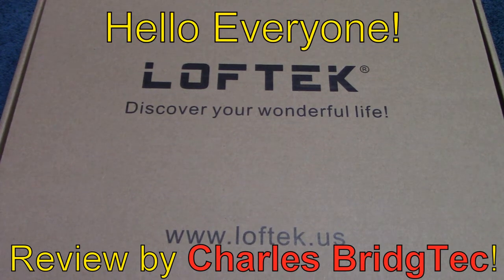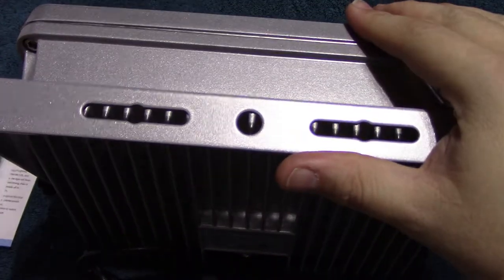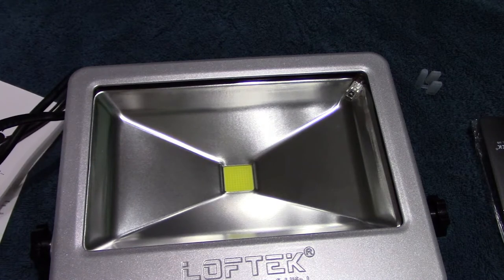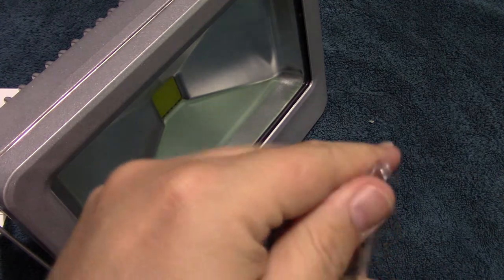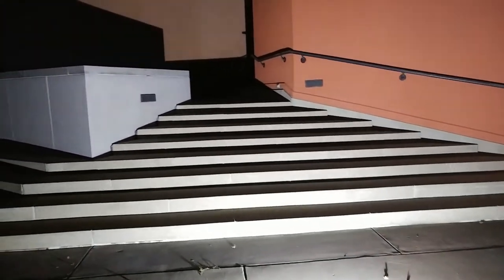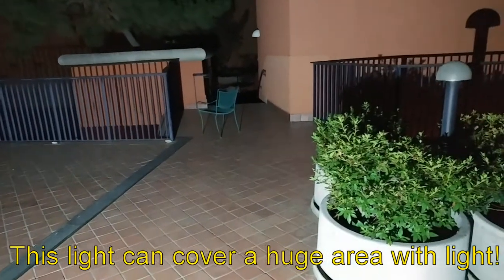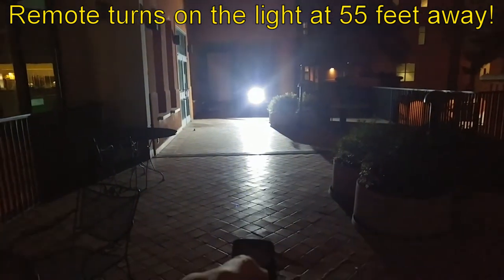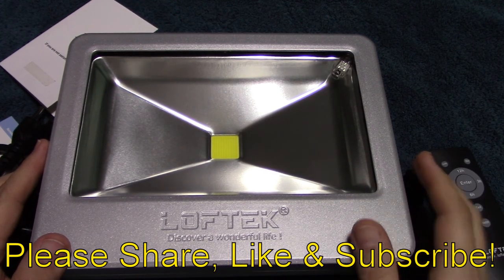LOFTEK, NOVA 50W, Flood Light Review!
This is an excellent flood light! At 6500 lumens can provide light over a huge area! This has excellent build quality and finish! The remote control feature makes this light a great option to mount it in a high area for best coverage! Also can stand it up anywhere for more options to place it where ever you may need light!